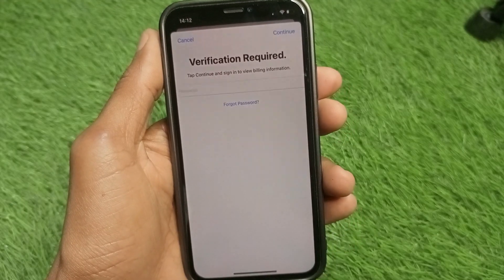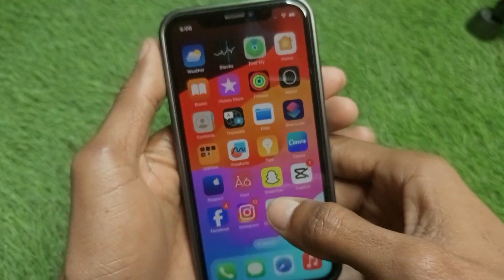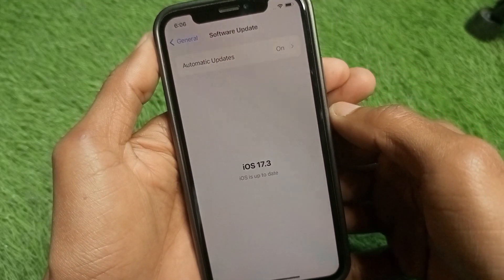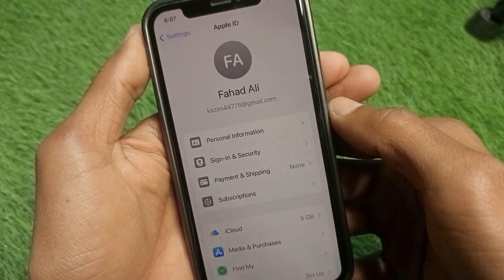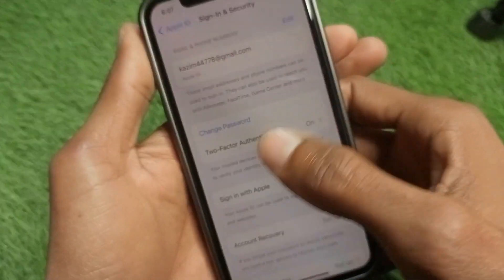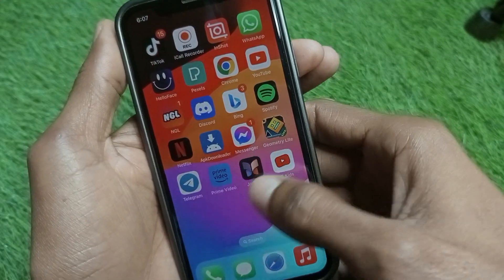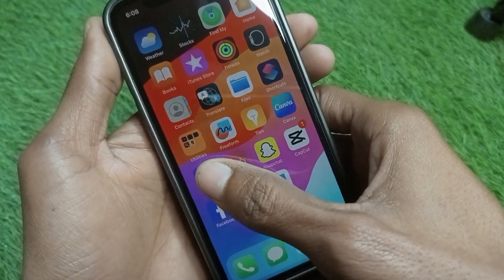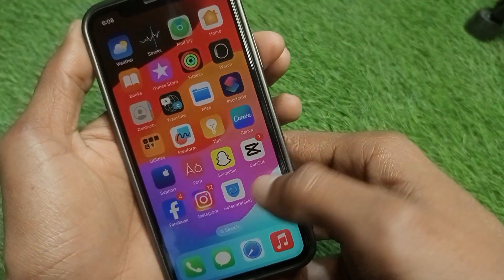How to Fix App Store Verification Required | Tap Continue and Sign in to View Billing Information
In this video, I will help you to fix the App Store Verification Required Tap Continue and Sign in to View Billing Information. Please watch till the end.

How to Fix App Store Verification Required | Tap Continue and Sign in to View Billing Information 2024